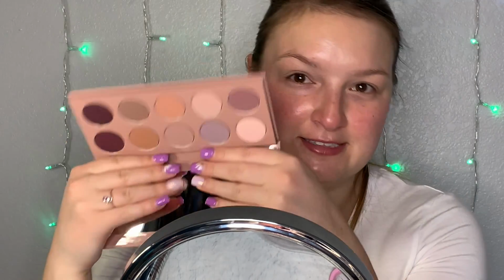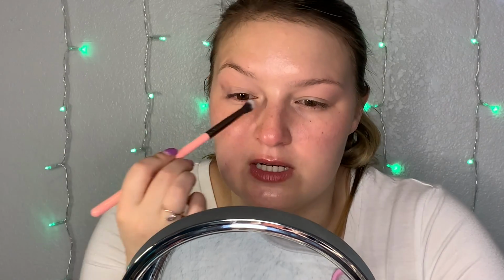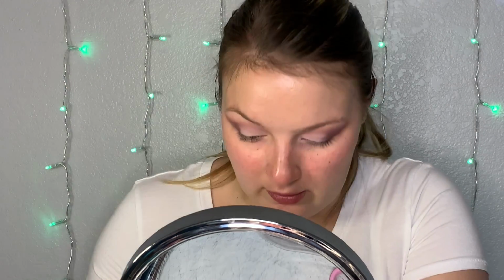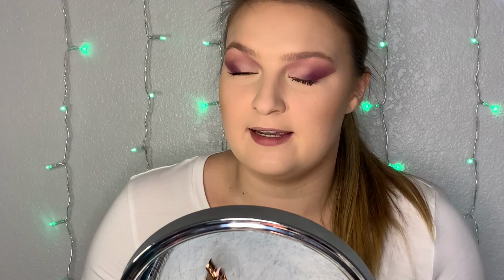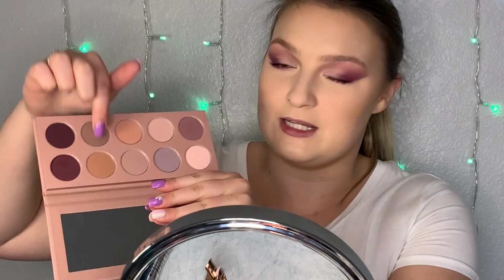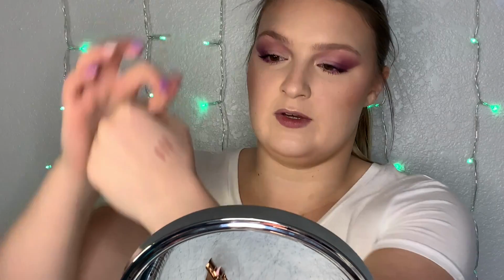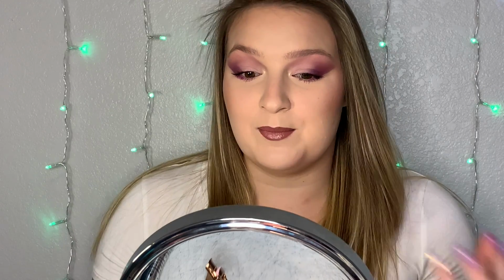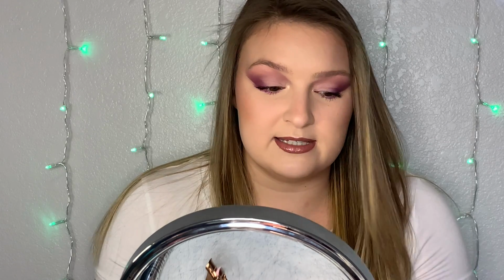REVIEWING KKW BEAUTY MATTE MAUVE COLLECTION // GOING MAUVE FOR MY BIRTHDAY!! | Olivia Zehner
I saw this collection and couldn't resist! I love mauve and purple colors so for my birthday I decided to review this collection from KKW Beauty and I absolutely love how it turned out!

PRODUCTS I USED:
Nars Tinted Smudge Proof Eyeshadow Base
KKW Beauty Matte Mauve Eyeshadow Palette
Maybelline Sky High Lash Sensational Mascara
Benefit Gimme Brow
Elf Mint Melt Cooling Face Primer
Dose of Colors Meet Your Hue Foundation
Jouer Essential High Coverage Liquid Concealer
Laura Mercier Translucent Loose Setting Powder
LYS Beauty No Limits Matte Bronzer - Motivate
KKW Beauty Blush - Fuzzy Pink
KKW Beauty Lip Liner - Mauve 3
KKW Beauty Matte Lipstick - Mauve 2
Ofra by Samantha March Lip Gloss - Millie

MY EQUIPMENT:
Ring light